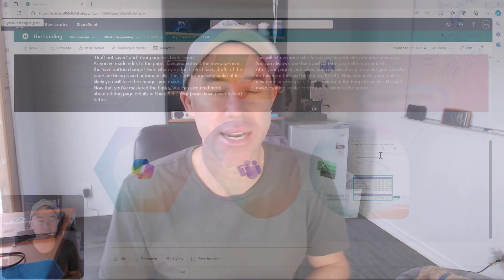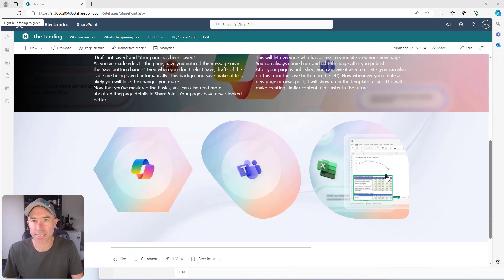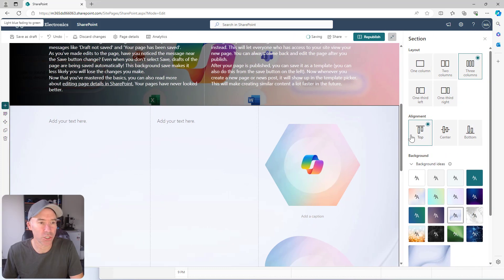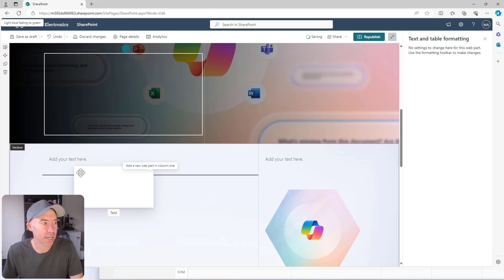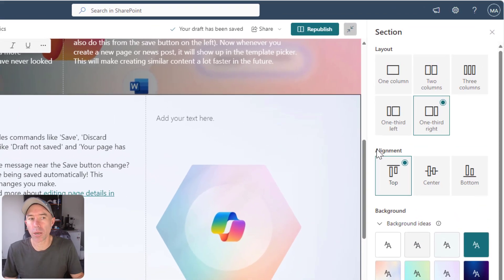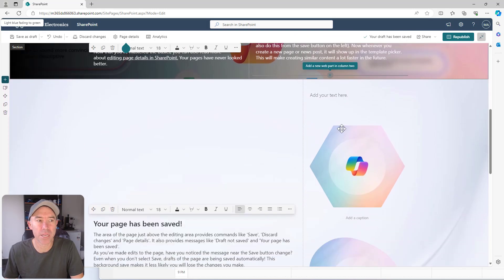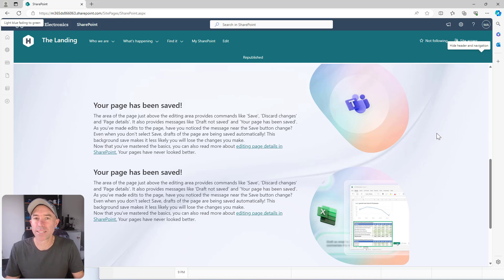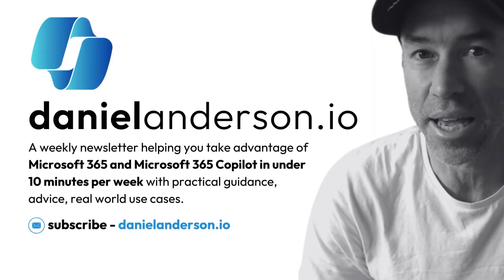Mastering Vertical Alignment for Perfectly Balanced Webparts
G'day everyone! In this episode, we explore the new feature rolling out to SharePoint Online that allows for vertical alignment of web parts in sections.

We demonstrate how this feature enhances the user experience by showing how to align web parts in the middle or bottom of a section.

With the ability to customize section backgrounds, use custom shapes on image web parts, and now vertically align web parts, SharePoint pages can be more visually appealing and user-friendly.

Timestamps:

00:00:00 - Introduction to Vertical Alignment in Web Parts
00:00:36 - Custom Section Backgrounds and Image Web Parts
00:01:32 - Aligning Web Parts Vertically in Sections
00:02:04 - Enhancing User Experience in SharePoint Pages